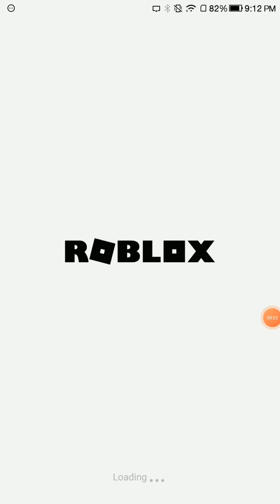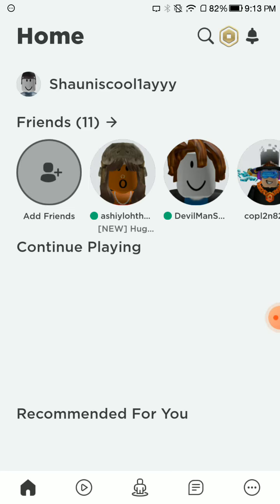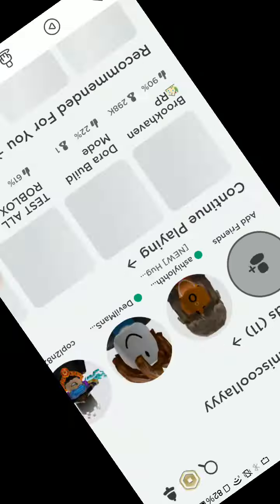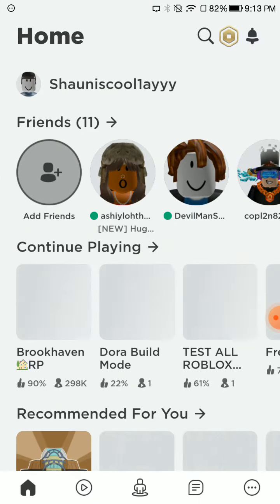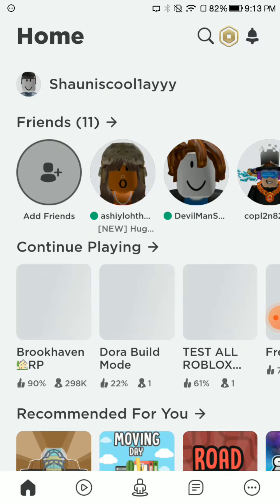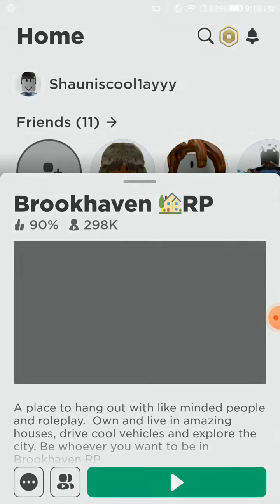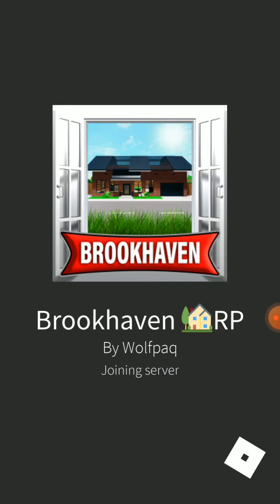Showing 2 secrets some people know about